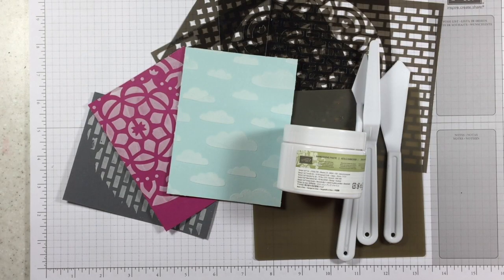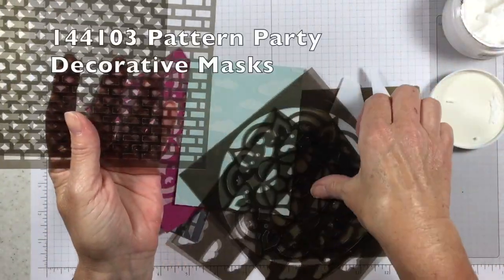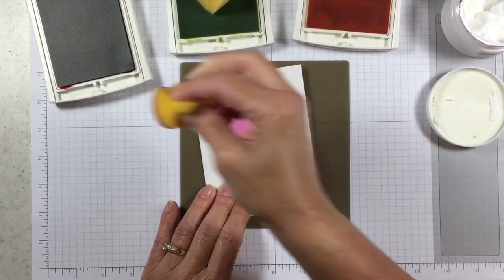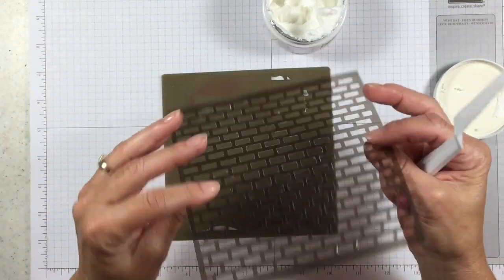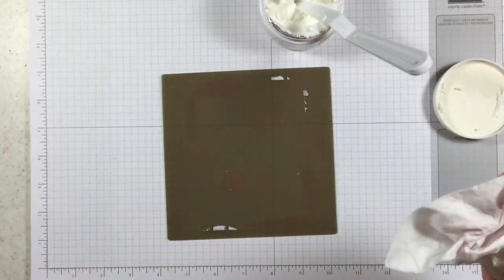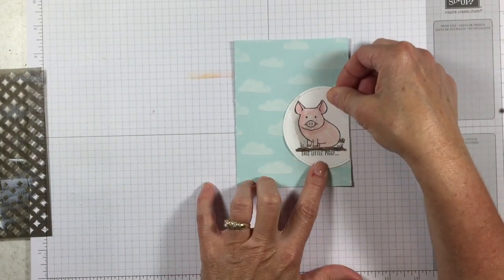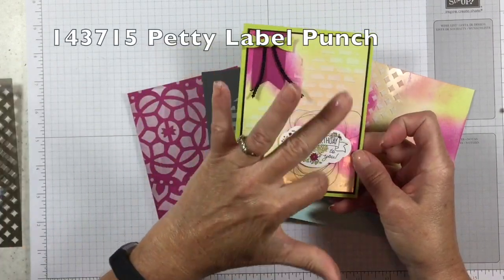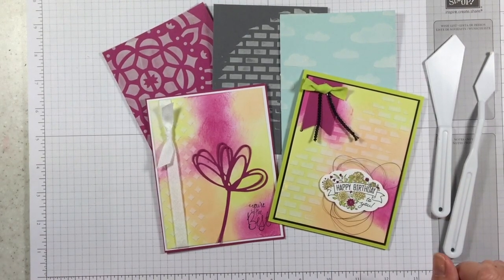Wait...WHAT? Episode 40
WHOO HOO - Episode 40 is all about Embossing Paste! This is the first time I've ever used it and I have to say it was fun and easy and not messy...like I thought it would be! You'll find all the details and links to buy your Embossing Paste and Tools on my blog here: